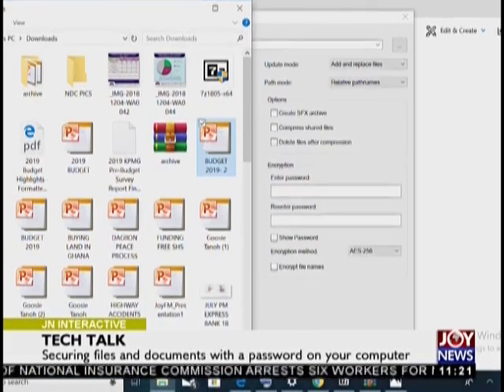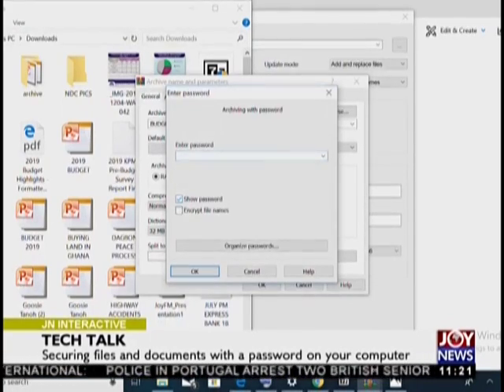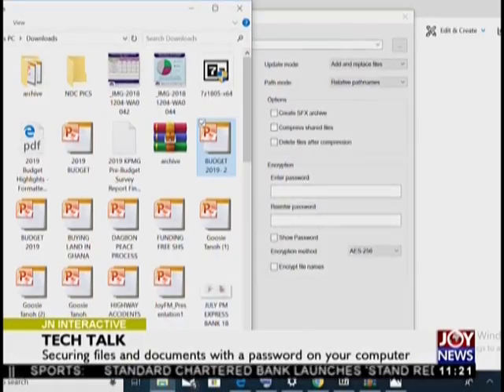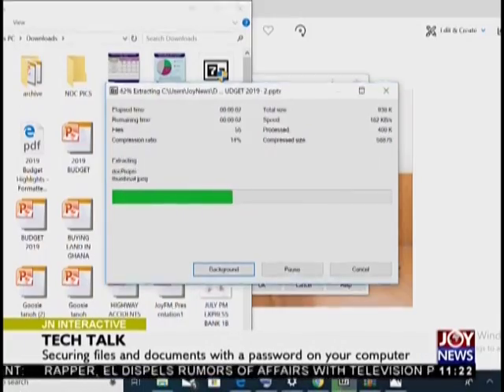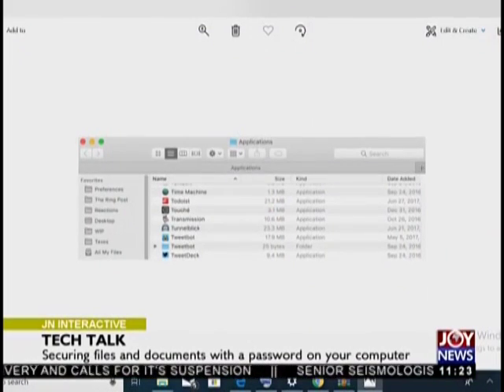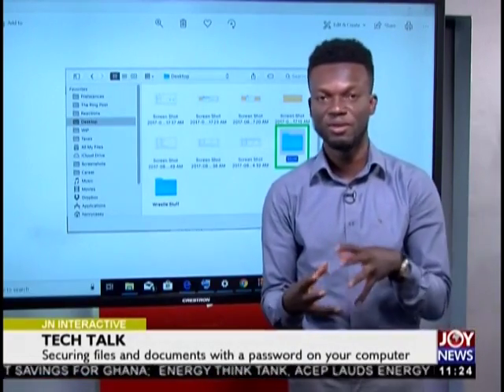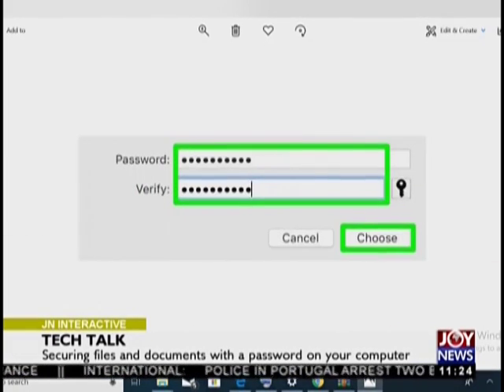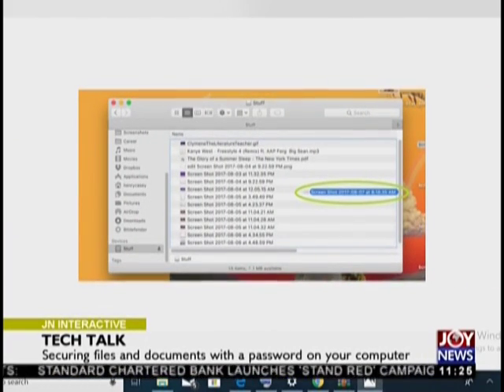Tech Talk - JoyNews Interactive (12-12-18)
Securing files and documents with a password on your computer